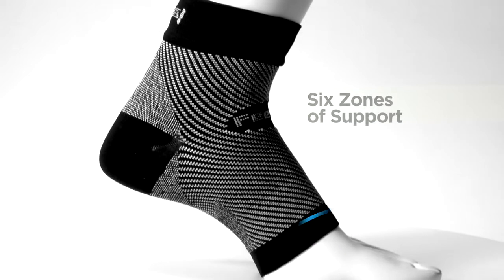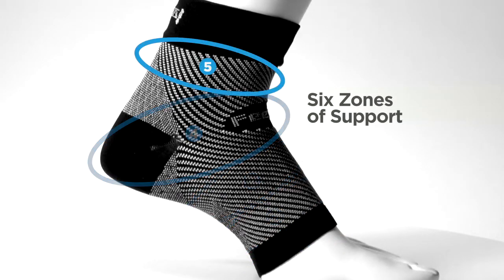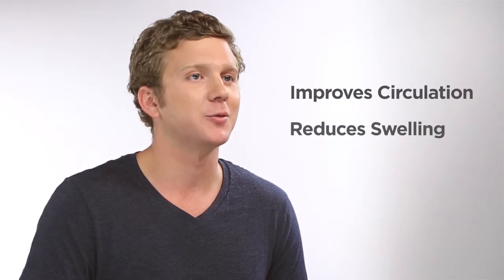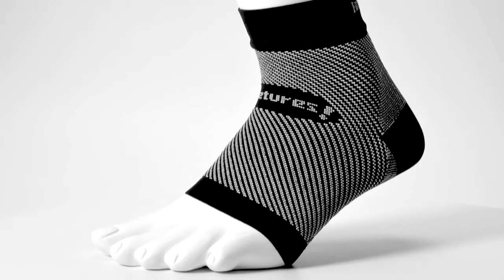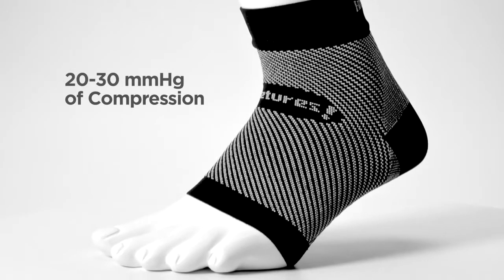Feetures! Plantar Fasciitis Sleeve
Our compression foot sleeve lifts and stabilizes the plantar fascia and improves circulations in the affected area to provide relief from painful plantar fasciitis symptoms.